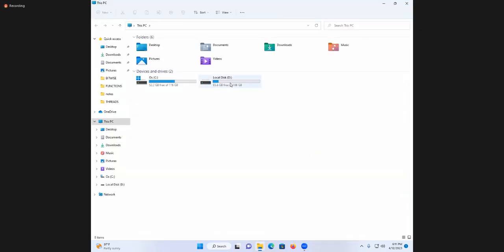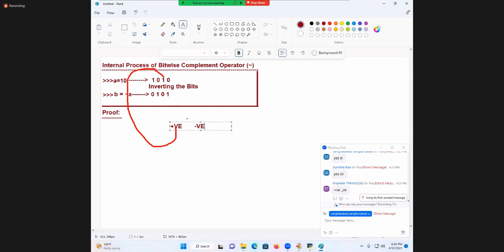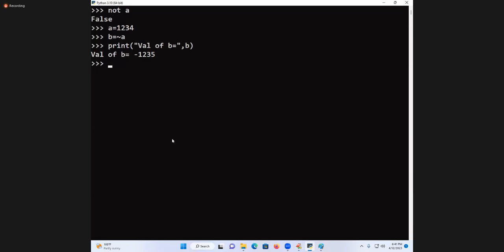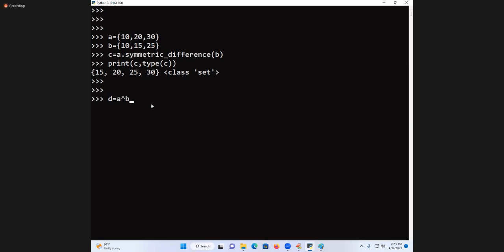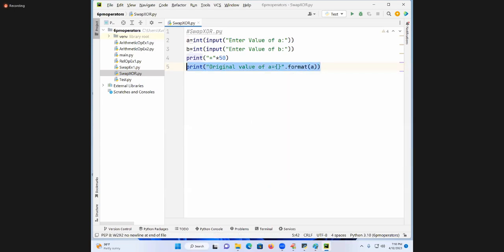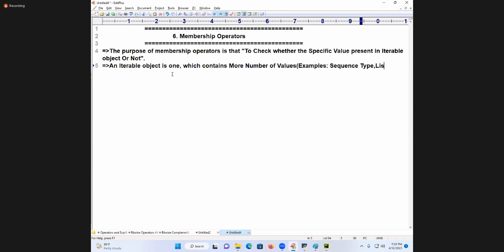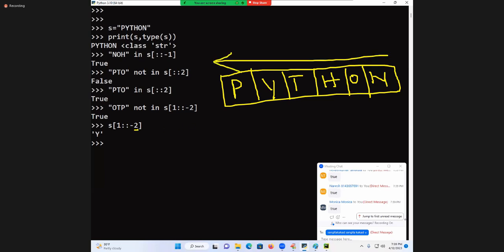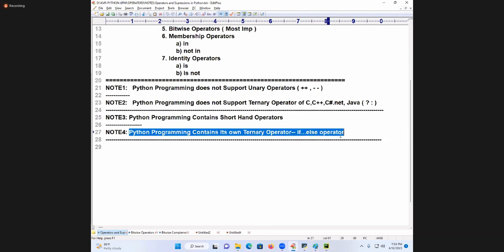day 31 Operators part 4 in python operators python operatorsinpython programming #2026